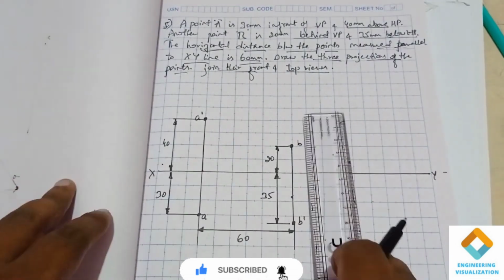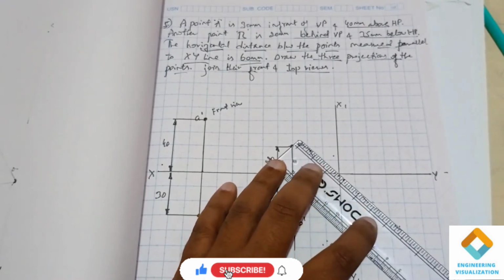Side view of points: Sketching ( All Side views)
Side view of points: Sketching ( All types)